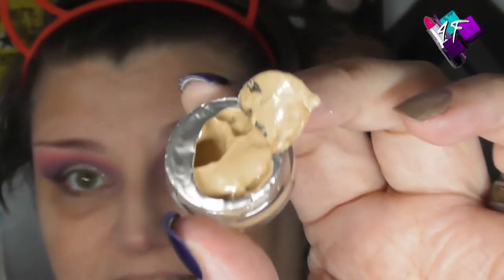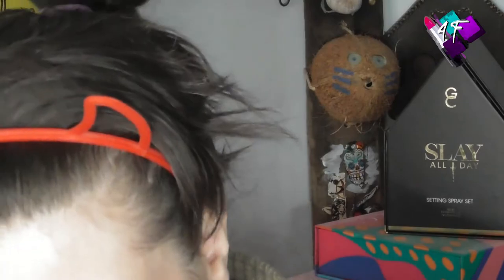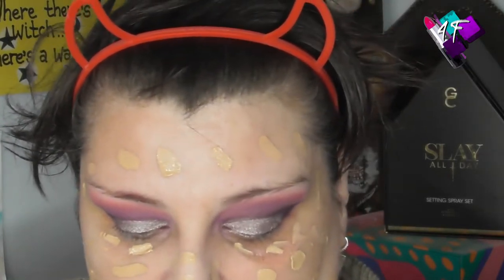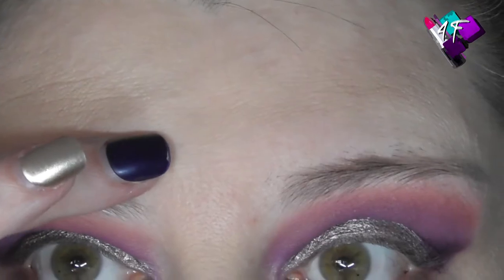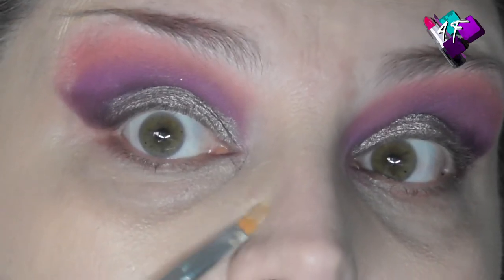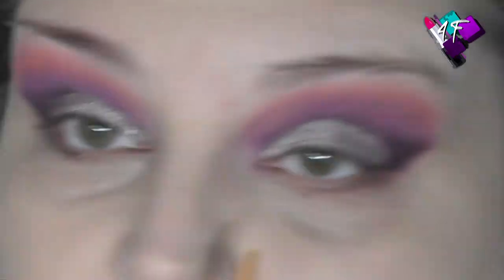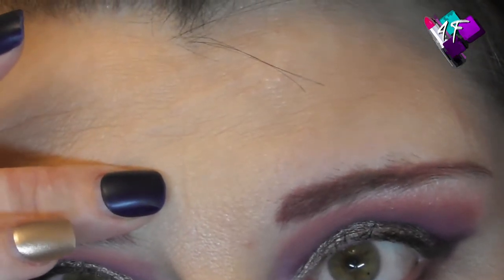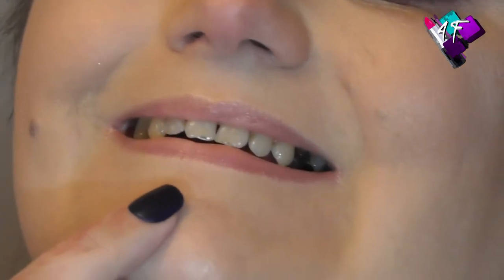Dcypher Foundation Review | Personalised Foundation | ASMR Makeup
I kept seeing adverts on instagram for personalised foundation, matched to your skintone, making it guaranteed to be your perfect shade.  So, when I saw that they did a sample sized option, well curiosity got the better of me... ready for a foundation review?

4F Beauty is aimed at ALL skill levels, from beginners to expert, so my films are longer as I take time to explain each stage. Please feel free to speed the film up if you are at a more expert level.

Native natural deodorant (you get free mini deo with first order)